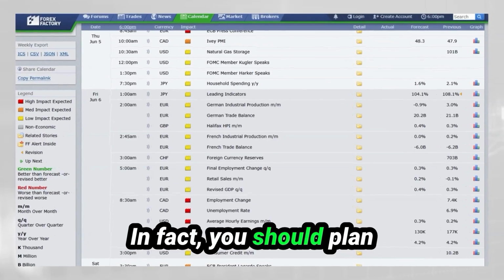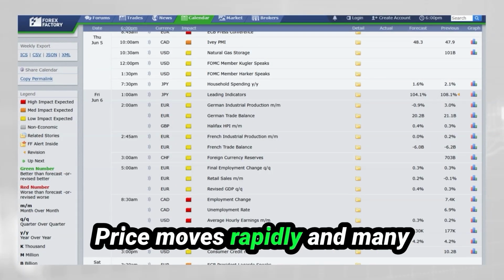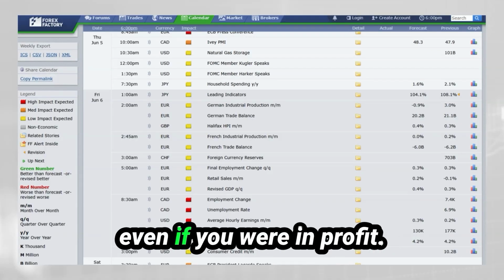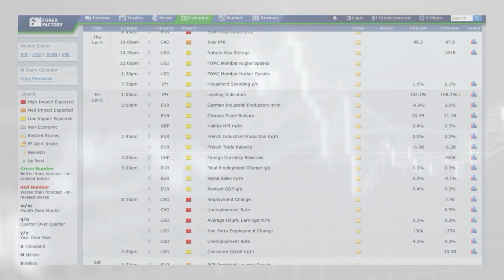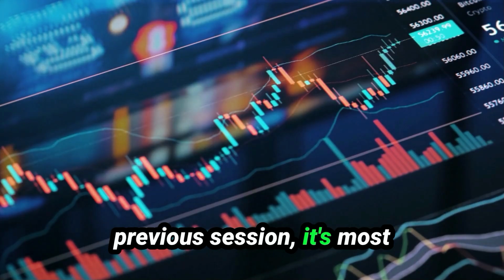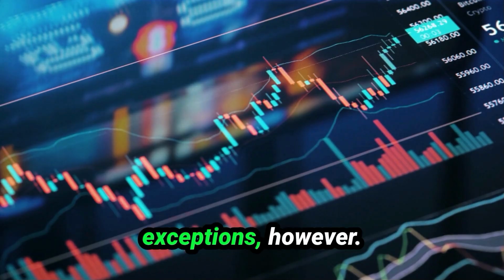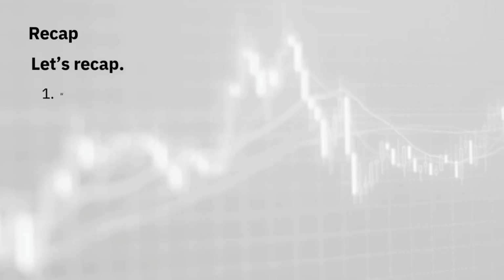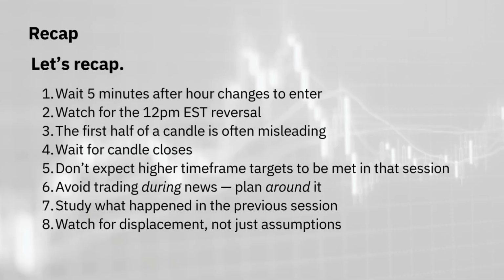Over 20 Years of Day Trading Advice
Ready to sharpen your trading edge? 🎯 In this video, we share timeless trading wisdom drawn from over 20 years of real market experience. Whether you're just starting out or refining your strategy, these insights will help you approach the charts with more confidence and control 💹.

Trading isn't just about finding the perfect setup — it's about discipline, timing, and understanding the deeper rhythms of the market ⏰. We break down mindset shifts and practical tips that can transform the way you trade.

If you're tired of emotional decisions, inconsistent results, or just want to level up your process 📈, then this video is for you.

🎥 Watch until the end for a quick recap to lock everything in.